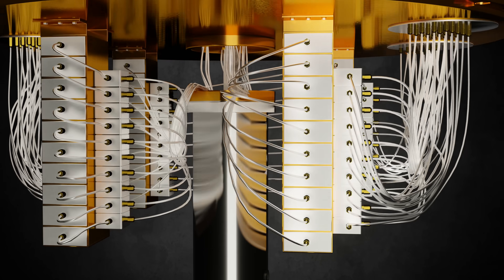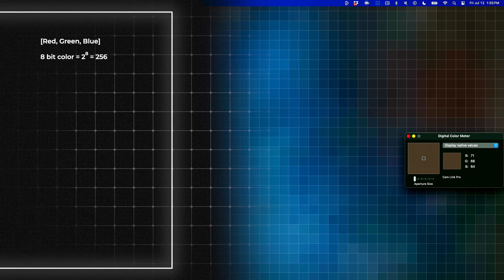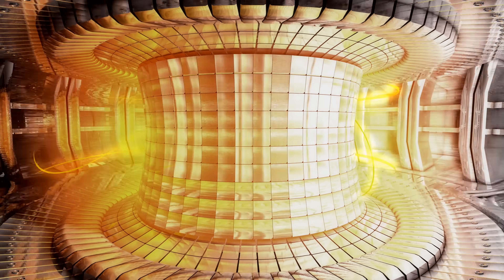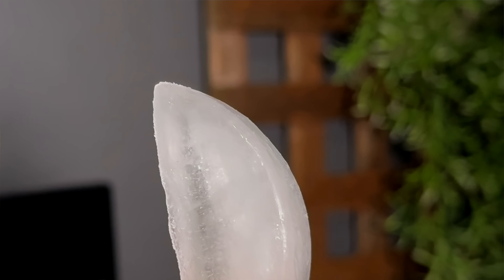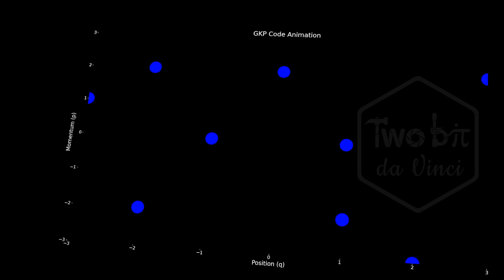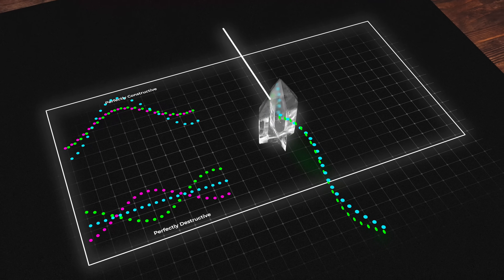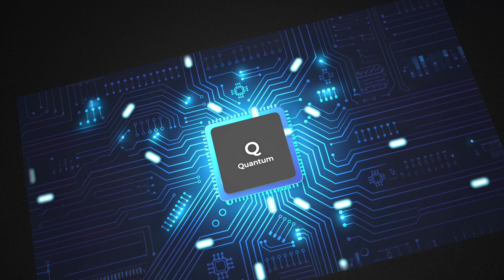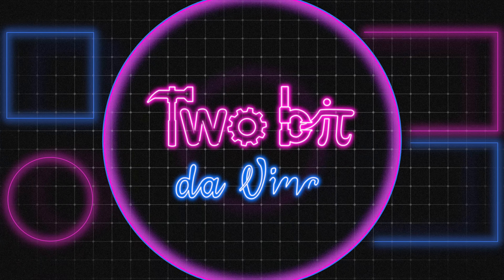Quantum Computer Breakthrough Can make them Mainstream!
Quantum Computers are are confusing and misunderstood as they are game-changing-ly powerful. The complexity is so vast, it actually leads to the beautiful contraptions we all picture. but that same complexity has always held it up, and made it hard to scale up. To do meaningful work, we'll need about a million qubits and that's proven to be difficult. But a new company might have a novel approach using photonics to level up quantum computers. so how do they work, and how can light be used as a quantum computer, let's figure this out together!

Chapters:
0:00 - Introduction
1:20 - How they work
6:02 - The Breakthrough
7:14 - Key Ingredients
10:00 - Why it can scale

The integration in this Youtube video was conducted on behalf of Aduro Clean Technologies Inc. (CSE:ACT | OTC:ACTHF) and was funded by Outside The Box Capital Inc. and/or affiliates after TwoBitDaVinci Inc. was engaged by Outside The Box Capital Inc. to advertise for Aduro Clean Technologies Inc. (CSE:ACT | OTC:ACTHF).

two bit da vinci,psiquantum,quantum computers,google quantum computer,ibm quantum computer,photonics,photonic quantum computer,Solving Quantum Computers' Biggest Problem!,epic engineering,the problem with quantum computers,psiquantum corp,what are quantum computers,what is a quantum computer,why are quantum computers faster,why are quantum computers important,why do quantum computers look like that,The BIGGEST Breakthrough in Quantum Computers!, Quantum Computer Breakthrough Can make them Mainstream!